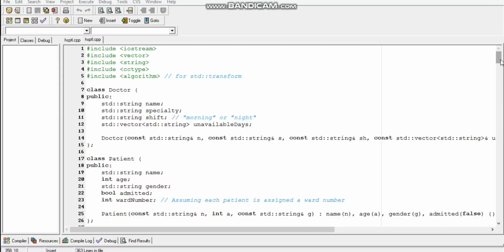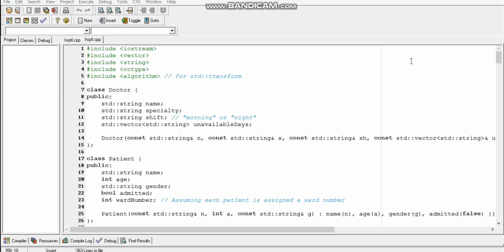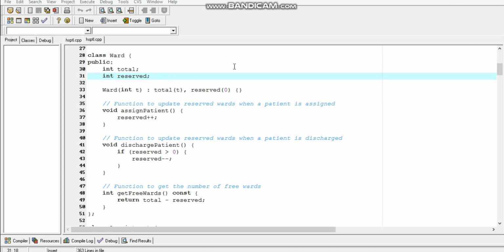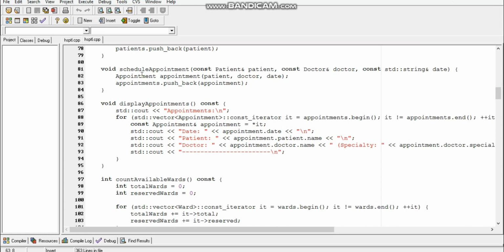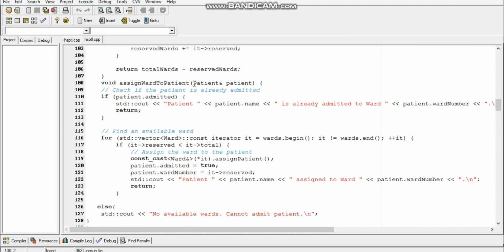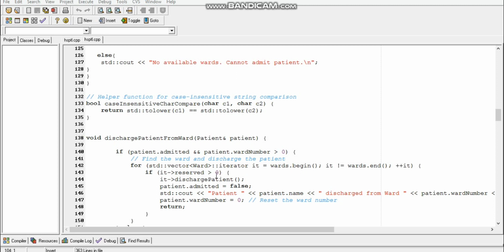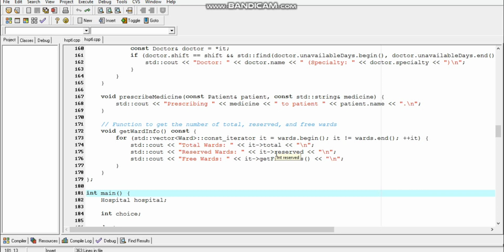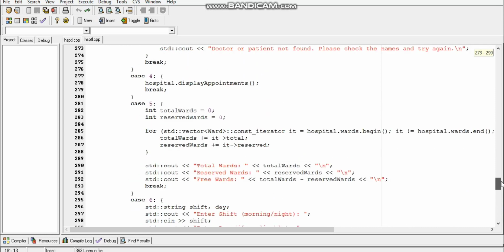C++ Hospital Management System Code Explanation Part 1 || Source Code || Final Year C++ Project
🌟 Welcome to the ultimate C++ Hospital Management System tutorial! 🚀 Dive deep into the intricacies of coding with our step-by-step guide. From doctor registrations to patient admissions, we've got it all covered! 🏥✨

🚨 Don't miss out on this coding journey! Let's revolutionize your coding skills together! 💼🔥